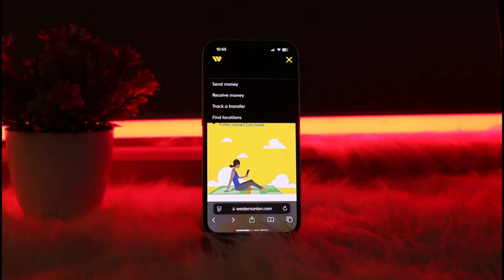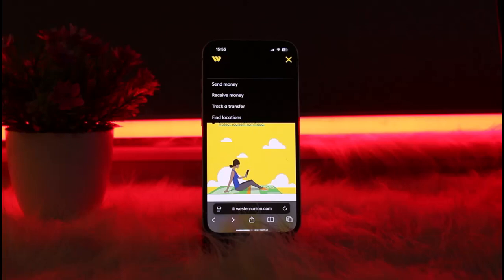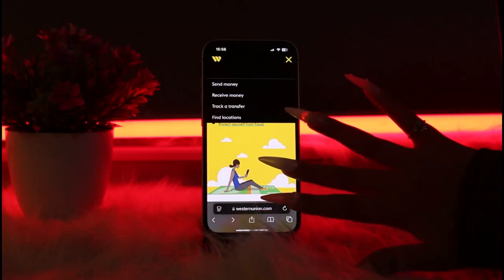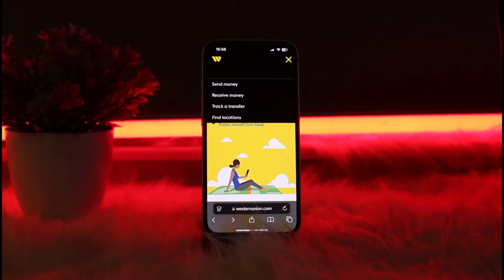How to Change Receiver Name on Western Union !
In this video, you'll learn how to change your receiver’s name on Western Union, which can be necessary if there was a typo or incorrect detail added during the money transfer process. While Western Union does allow some edits after a transaction has been created, not all transfers are eligible for receiver name changes. This tutorial walks you through how to check for eligibility, make changes, and what to do if you're unable to update the information yourself.

Start by opening the Western Union app or visiting the official Log into your account using your email and password. Once you're signed in, go to your Transaction History to locate the specific transfer for which you need to change the receiver’s name.

Check if the option Edit Receiver’s Name is available for that transaction. This option may only appear if the transfer is still pending and hasn’t been picked up or completed. If the edit option is visible, tap on it. You’ll be able to modify the receiver’s name—make sure to enter it exactly as it appears on their government-issued ID. Confirm and save the updated information.

If the option to edit the receiver’s name does not appear, or the transfer status prevents you from editing, your next step is to contact Western Union customer support. You can do this by visiting their Help Center, accessing live chat, or calling the support number for your country. Be ready to provide your transaction details, including the MTCN number, and verify your identity.

Support agents may assist in updating the name if the transaction is still in process and meets their policy criteria. Keep in mind that for security and compliance reasons, name change requests are closely reviewed and may be denied in some cases.